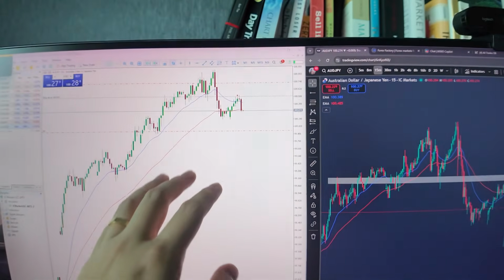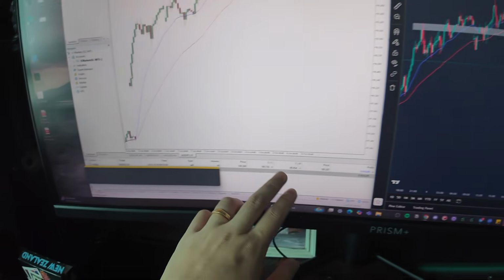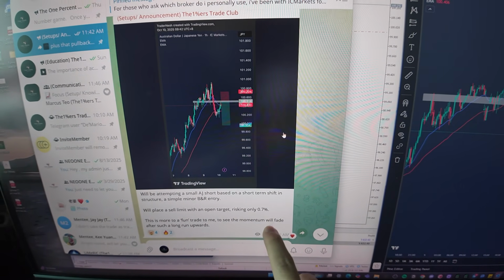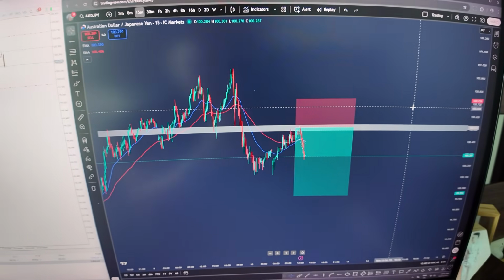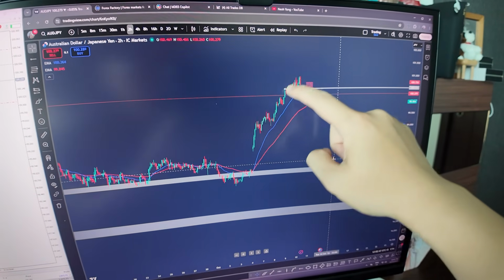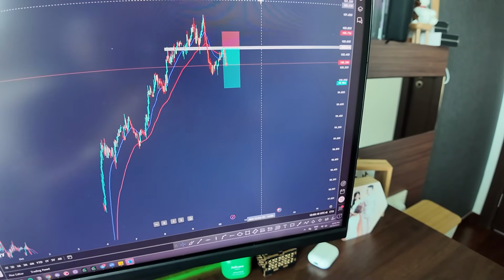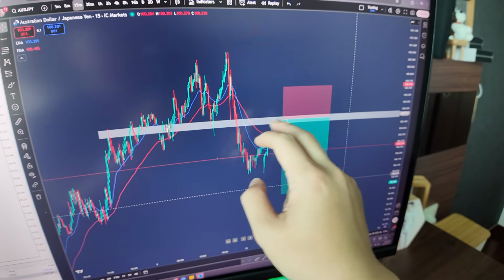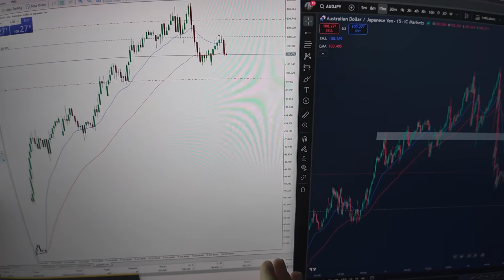$6,470 running on AUDJPY & $220k+ on USDCHF, MT5 live login, grading a mean reversion setup | part 1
The1%ers Trade Club is my only education platform.

I've spent the past 3 years building a sincere trading platform, now gathered 400+ traders. We nurture a growth mindset, helped 500+ traders to build their own unique edge, with over $4mil+ accumulated P&L. We put emphasis on trading education, guidance, 24/7 support, and hundreds of video lessons.

I am building a home for serious traders, fighting against the noises in the industry.

Mission: Prioritize traders' growth by providing the highest quality trading education and support
Vision: Train 1000 verified 6-7 figures traders, become the most reliable trading community

*This is the only access link to The1%ers Trade Club. Anyone else pretending to be me, or scams websites claiming to sell our courses are fake. Be wise.
*For questions regarding The1%ers Trade Club, feel free to dm Neoh on his Instagram.

*There are tons of impersonators on Discord, i will never text you first!

My name is Neoh Yong, a full-time trader with 7 years of experience, with a multi 7-figures track record. My journey to teach started 3 years ago, with a pure mission to provide the best trading education, helping traders to fast-pace their learning curve by simplifying their trading process. I am currently the coach of 500+ traders, helped many traders solved their puzzles, building a sustainable trading approach that's unique for themselves.